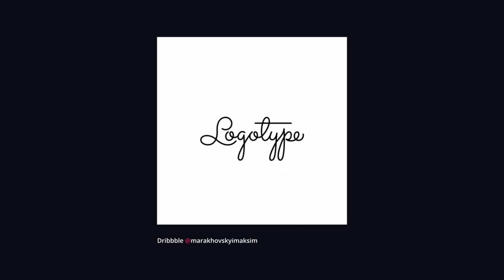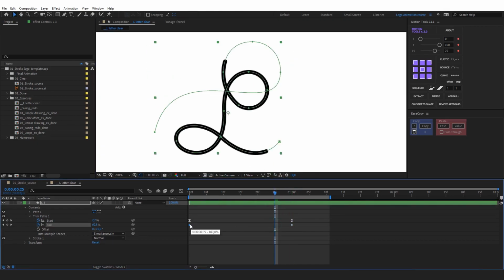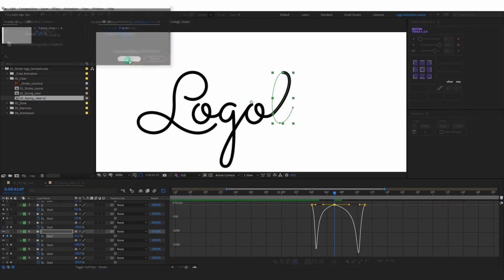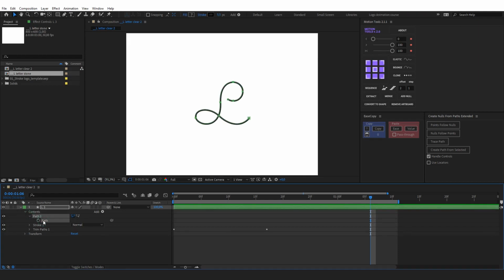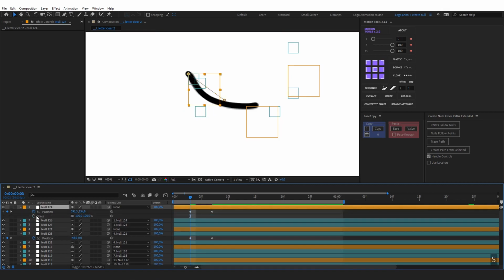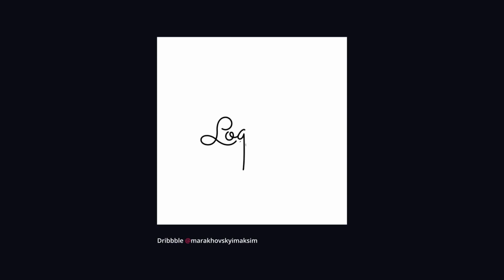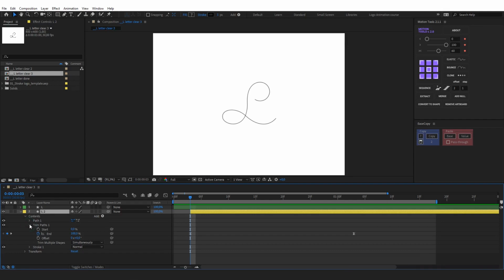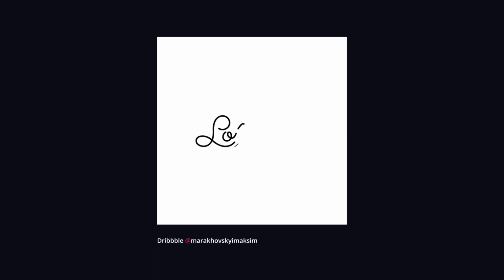7 1 Modern Lettering Animation